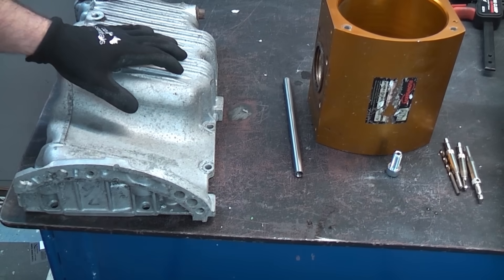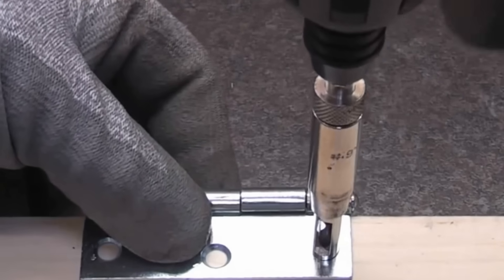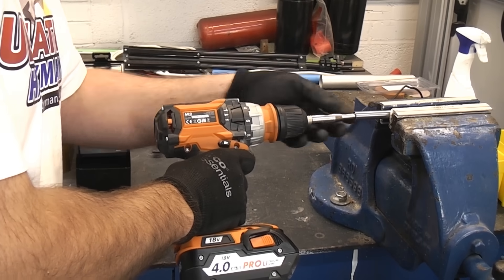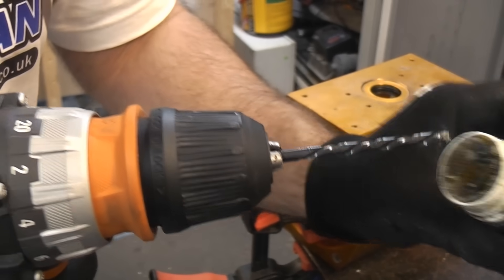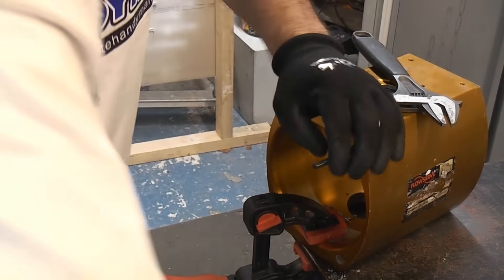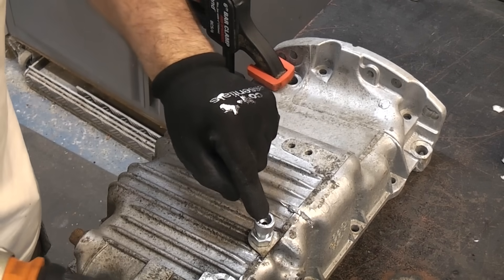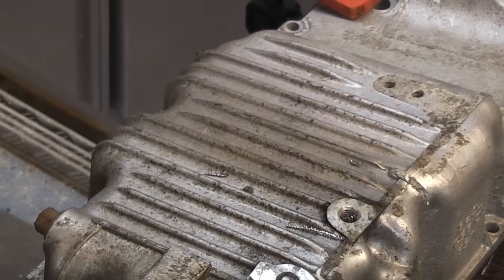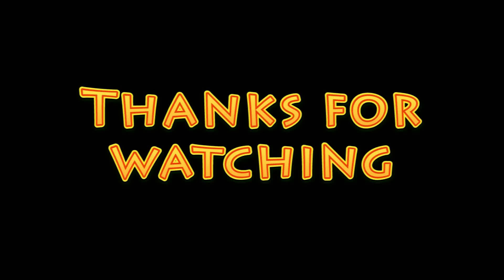How to remove a broken bolt in a deep hole | remove broken bolt in recessed hole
It can be difficult removing a broken bolt or stud that is recessed in a deep hole as there are not many techniques to remove the bolts. Before attempting to remove any bolt, it is a good idea to shock the bolt first, then apply some heat and finally some spray penetrant (once it is cool). Drilling out the bolt is one of the few options that will work in this scenario. In this video I show two techniques that could potentially work when a bolt is broken in a deep hole or a bolt is sheared in an aluminium component.

Some more videos that might be of interest are-